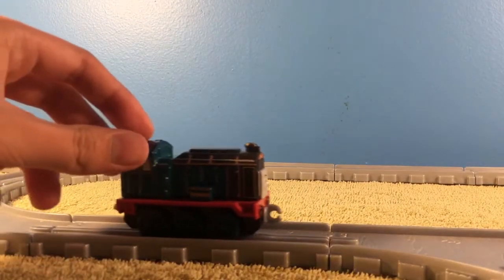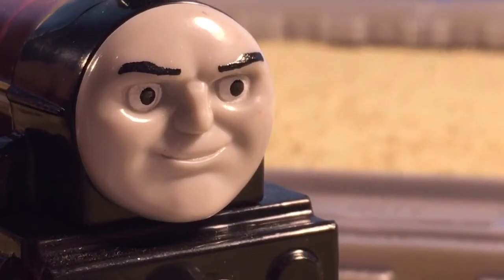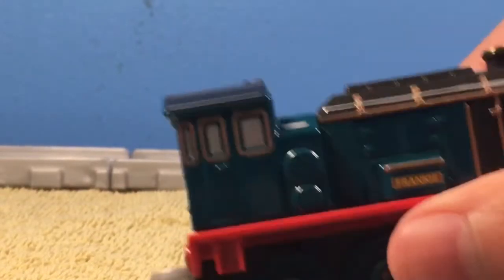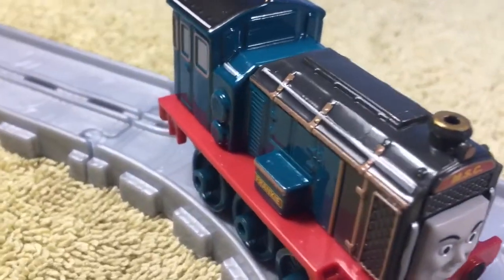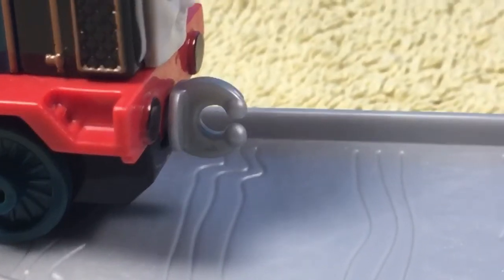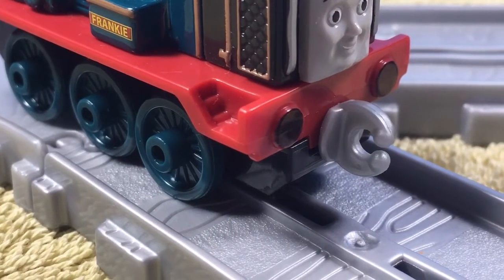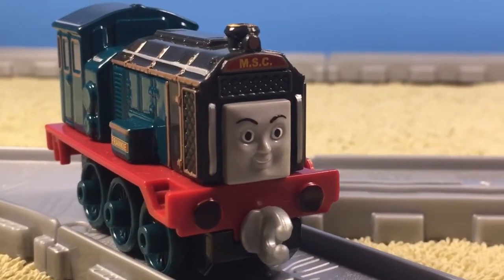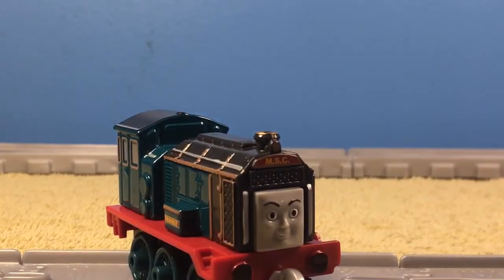Adventures Frankie Review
Adventures Frankie! This will go well with my Adventures Hurricane!